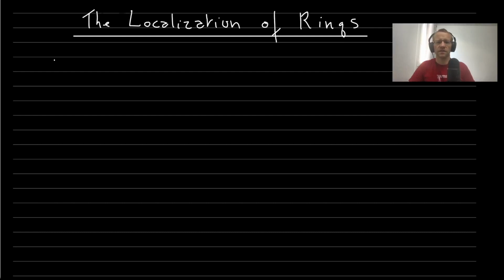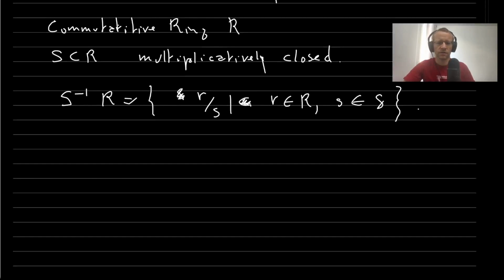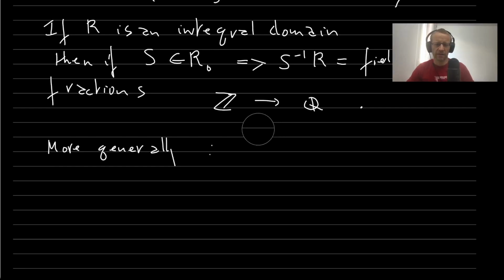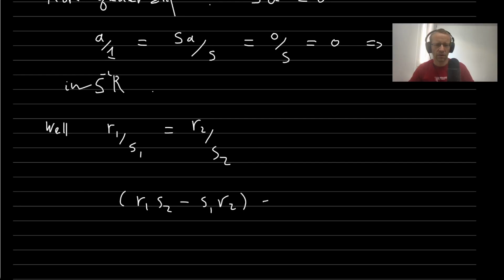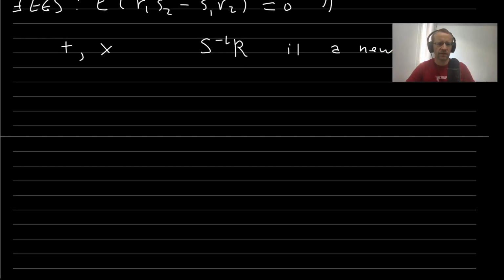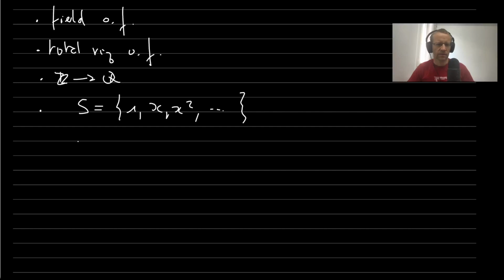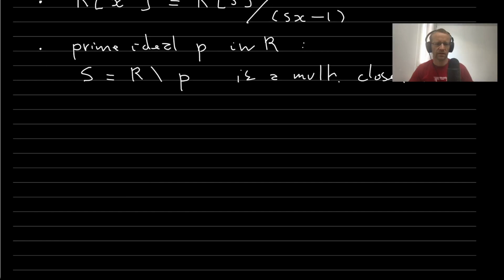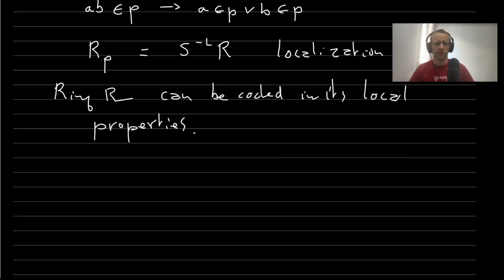The Localization Of Rings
We discuss how to introduce fractions in general rings, including rings that have zero divisors. We provide examples that illustrate the general theory and its use.